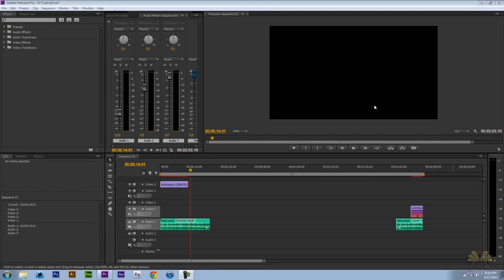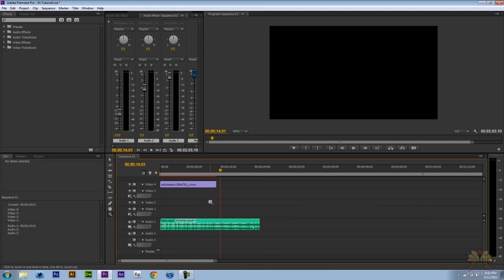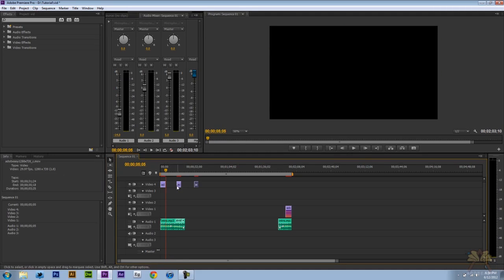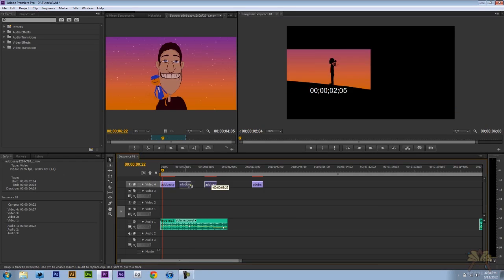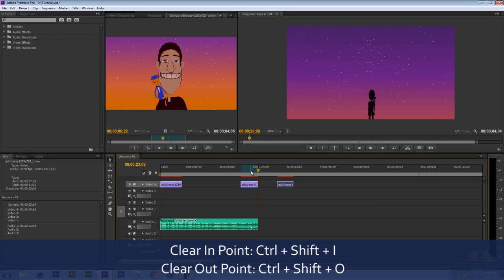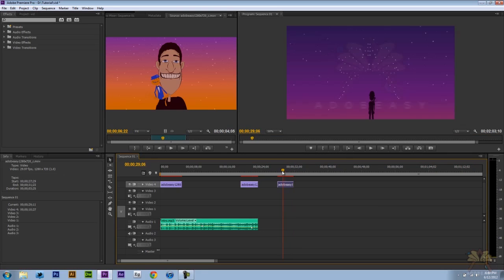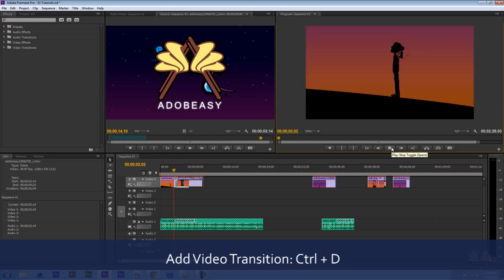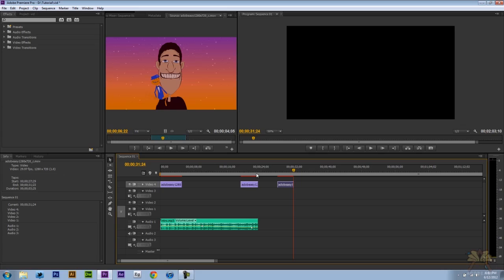Some Awesome Adobe Premiere Pro CS6 Shortcuts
In this tutorial I explain how to use various shortcuts in Adobe Premiere Pro CS6. These tips will help you edit your video a lot quicker!